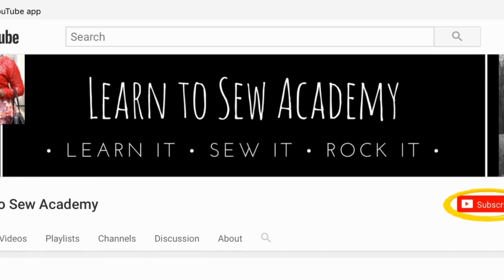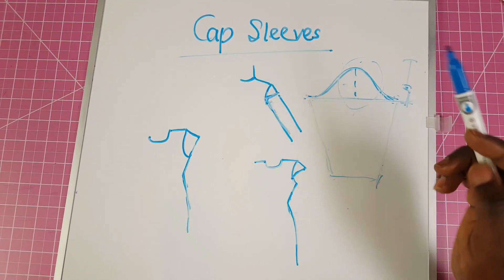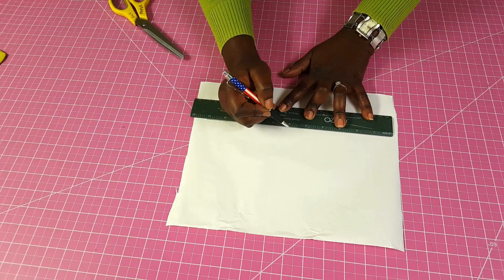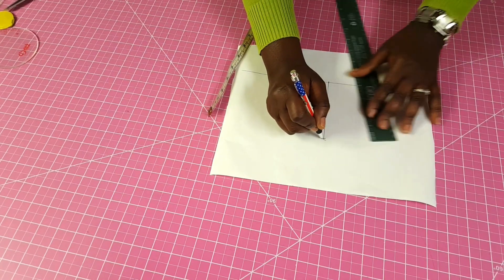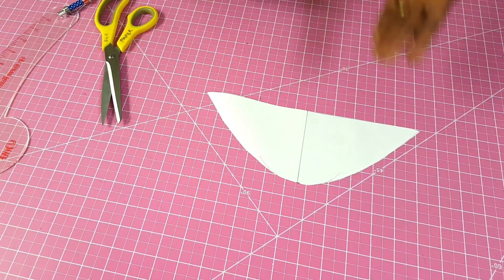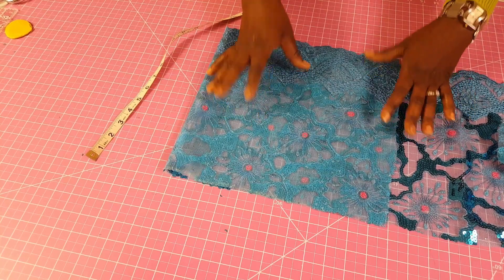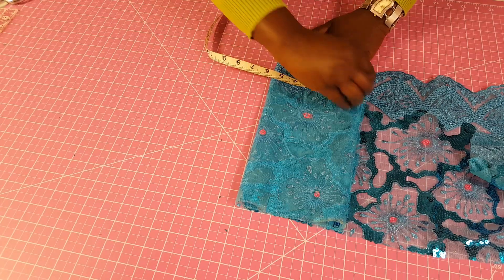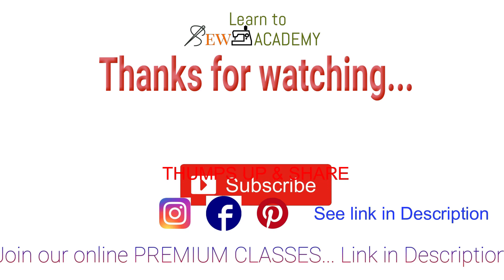How to Cut a Cap Sleeve for your Top or Dress | EASY and Detailed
Cutting a cap sleeve is easy with this video tutorial. Enjoy!
Let's get sewing! ✂️ 🧵

📌 Get notifications of new videos by clicking the bell icon 🔔

📌  WHERE TO GET FABRIC:
African Lace Fabric
African Wax Print Ankara Fabric
Cotton Fabric

📌 GET SEWING TOOLS:
1. Sewing Rulers
2. Sewing Supplies
3. Sewing Machines
4. Cutting Table
5. Cutting Mat
6. Sewing Iron
7. Handheld iron